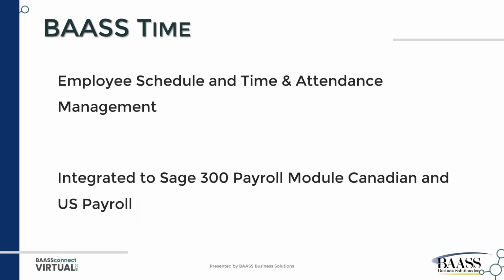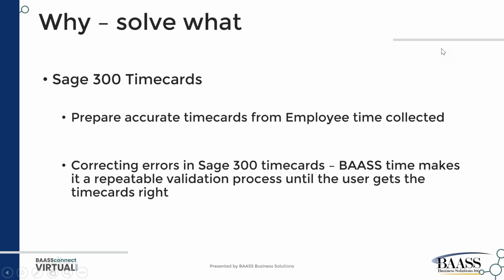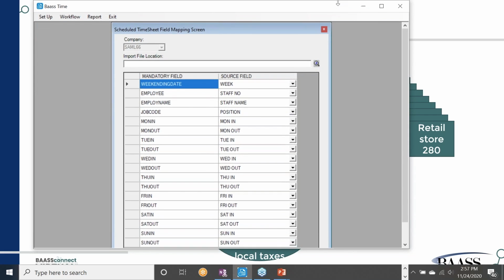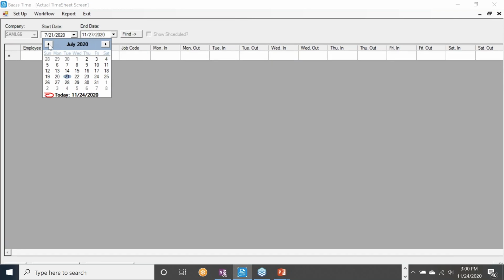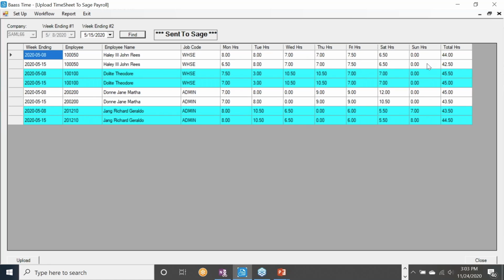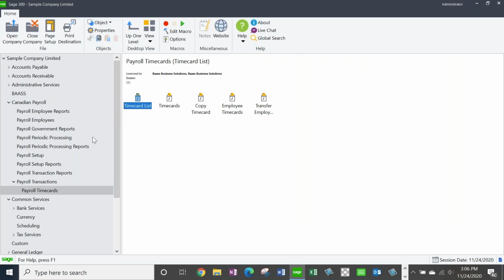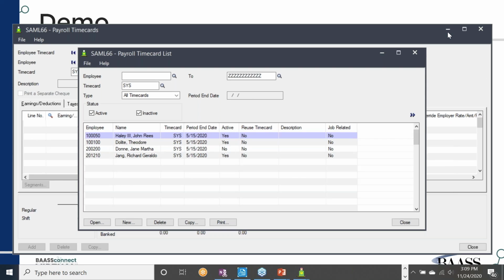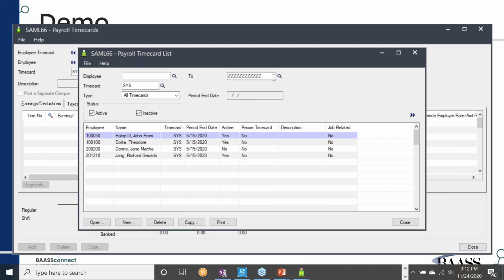BAASS Time | BAASS Connect Virtual Do More with Sage 300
Discover how your HR department can gain insight into employee timesheets and schedule trends, reduce the time spent on entering timecards, and improve the accuracy of your payroll process with BAASS Time. We will explore how to effectively track the actual time of your staff with detailed schedules considering breaks, overtime, other shift rules to name a few, and how to create timecards for Payroll calculation in your Sage 300 or Sage Intacct ERP system.

About Do More with Sage 300
Learn how you can improve efficiency, productivity, and reduce potential errors with a suite of development solutions. Learn how to maximize your systems with innovative add-on solutions developed by BAASS.